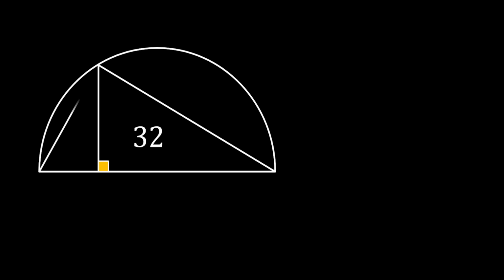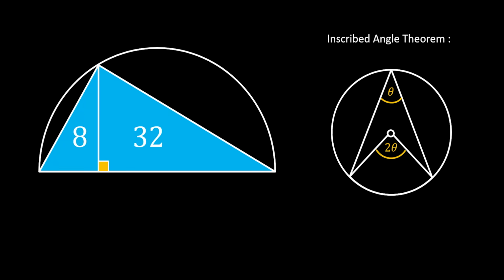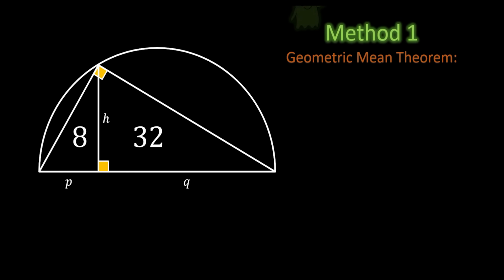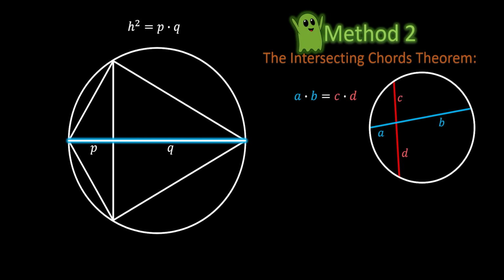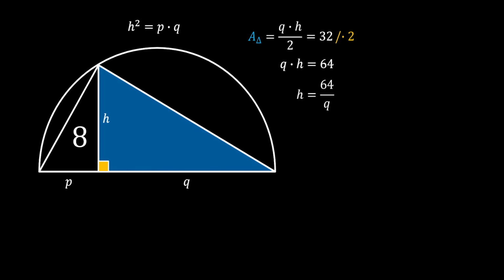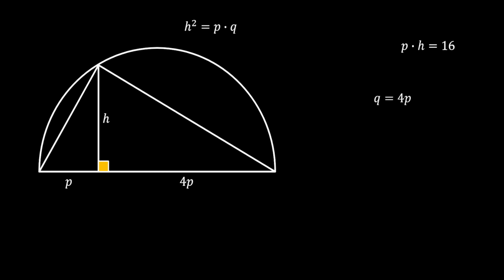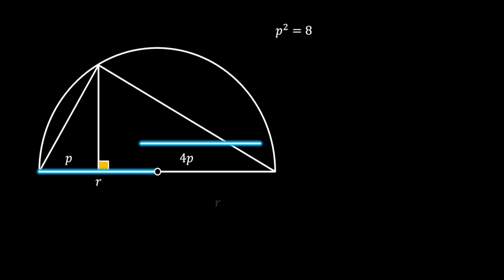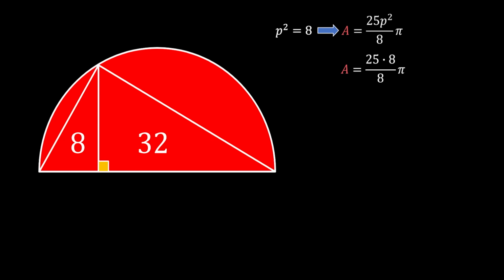Can You Solve This Semicircle Area Puzzle?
In this video, we explore a clever geometry challenge involving a triangle and a semicircle. At first glance, the problem looks simple, but finding the area of the semicircle requires careful observation and a bit of geometric insight.

The diagram contains just a few elements, yet the relationships between them hide a surprising trick. Can you spot it before the solution is revealed?

Pause the video, analyze the figure, and try to work it out on your own. Then watch the full explanation to see one elegant way to solve this intriguing geometry puzzle.

This problem is perfect for anyone who enjoys math puzzles, geometry challenges, and creative problem-solving.

✔ Did you manage to solve it before the explanation?
✔ What strategy did you use?

📌 Chapters:
0:00 Presenting the puzzle
0:57 Using The Inscribed Angle Theorem
2:02 Method 1: Geometric Mean Theorem
2:39 Method 2: The Intersecting Chords Theorem
3:50 Solving the rest of a puzzle